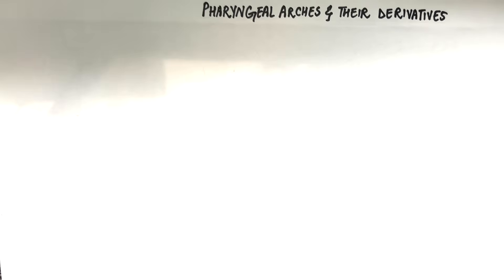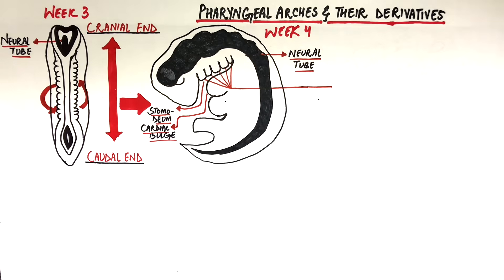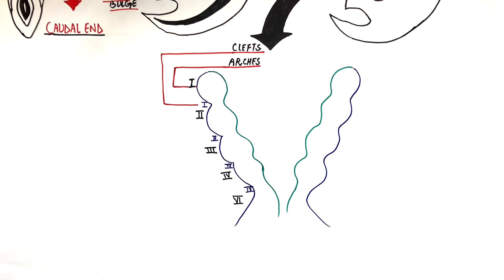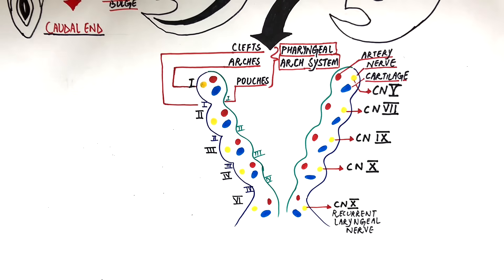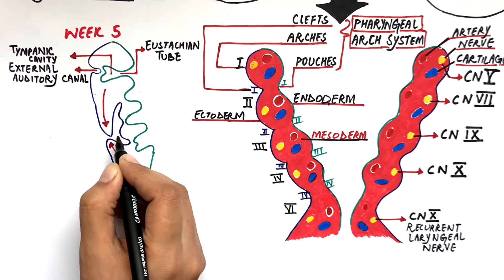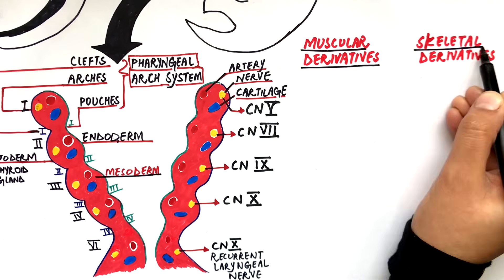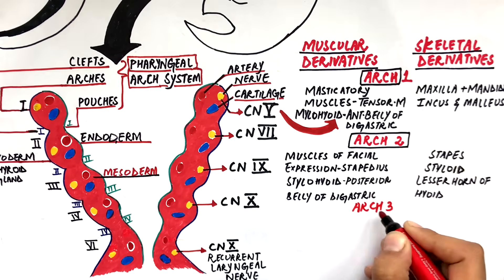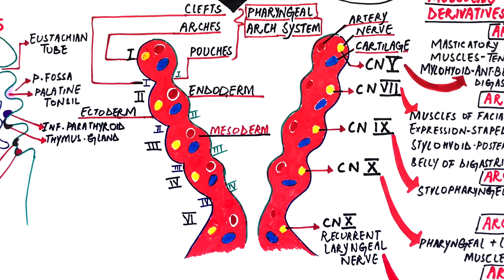Pharyngeal Arches and its Derivatives - MASTER it in 7 minutes!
The pharyngeal arches develops by fourth week of embryonic life .The arches are five pairs in number. The arches are separated from the outside by the pharyngeal clefts and from the inside by the pharyngeal pouches. Together the pharyngeal arches, pharyngeal clefts and pharyngeal pouches makes up the Pharyngeal Arch System, and each one of the constituent of the pharyngeal arch System will give rise to different structures of the head and neck. Each pharyngeal arch at its central core is provided with an artery, a nerve and a cartilage.

Video (diagrams+editing) & Voiceover:
Dr.Maryam Kazman